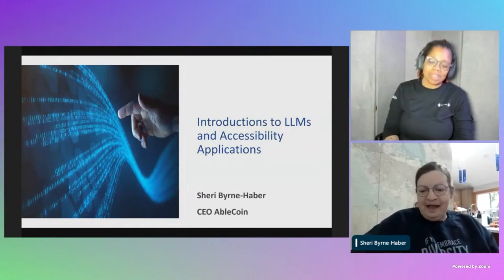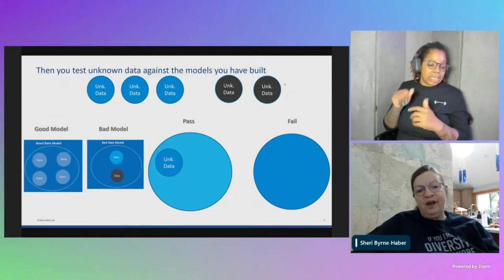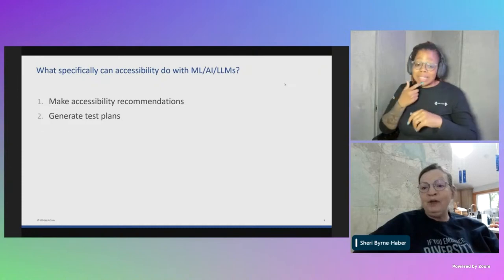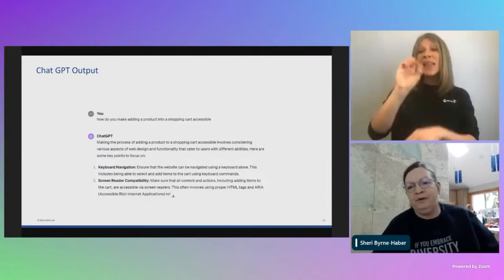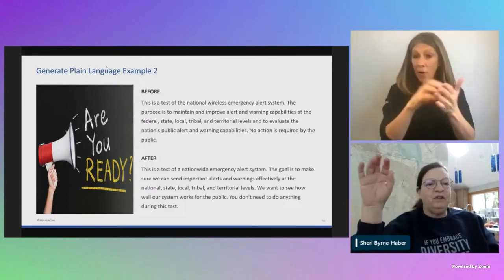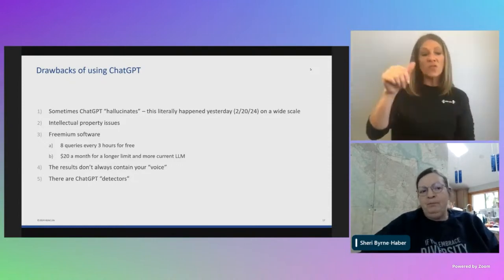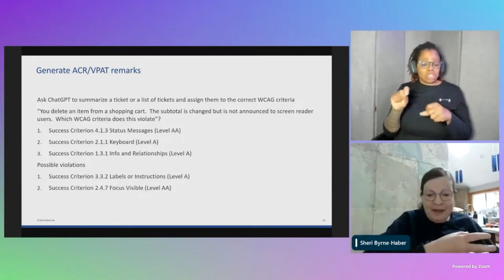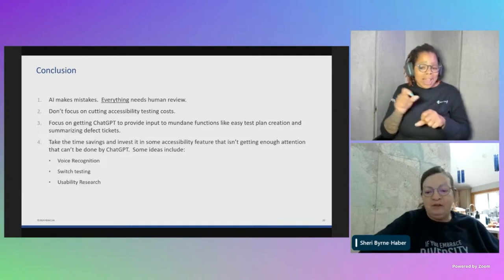Improving Accessibility through Leveraging Large Language Models (LLMs) | Axe-con 2024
Leveraging Large Language Models (LLMs) to automate accessibility tasks represents a transformative advancement in digital inclusion efforts. These powerful models can replace manual accessibility work by generating image descriptions, providing real-time closed captions, and seamlessly translating content into multiple languages. LLMs can convert complicated documents and interfaces into plain language and improve consistency between products. All of these reduce the burden on content creators, designers, developers, accessibility, and quality assurance teams. As LLM use evolves, it holds the promise of significantly enhancing accessibility and making digital content more inclusive for individuals with diverse assistive technology needs.